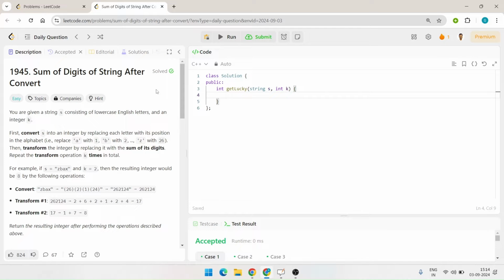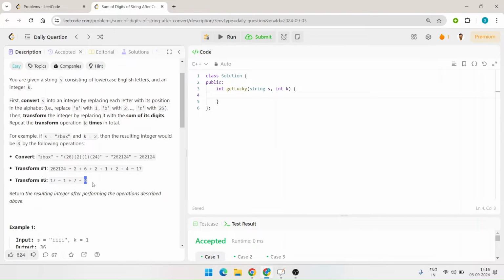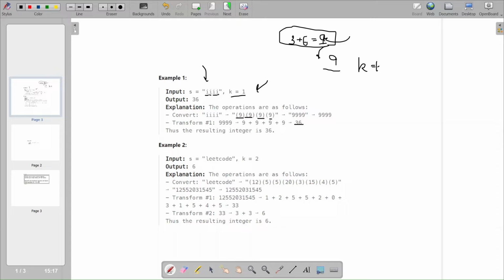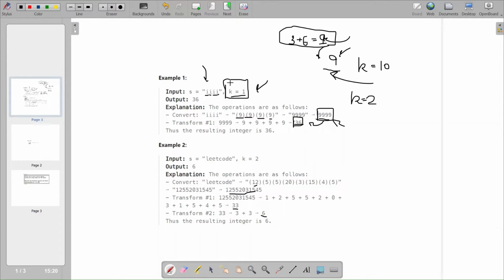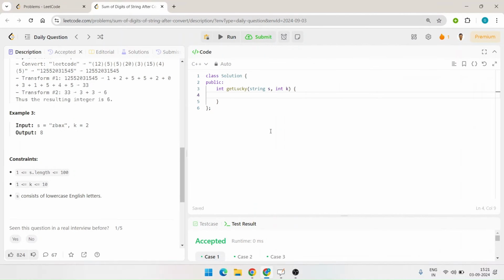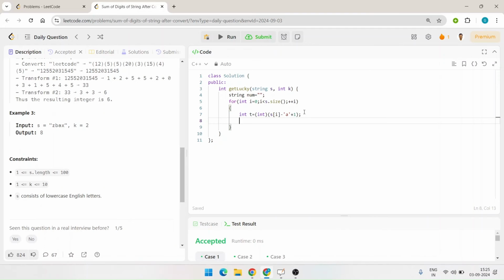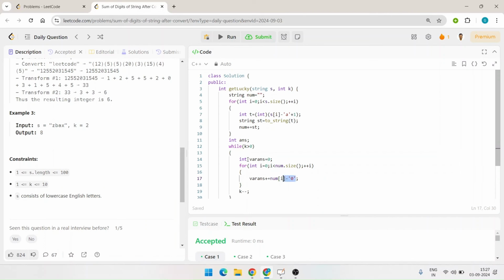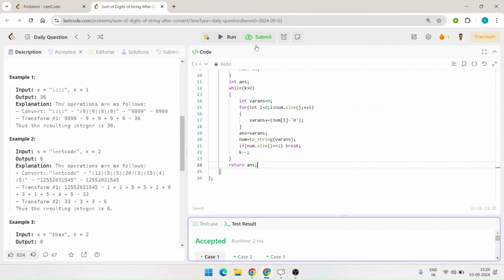Leetcode 1945 | Sum of Digits of String After Convert | POTD 3 Sept 2024 | Solution in C++